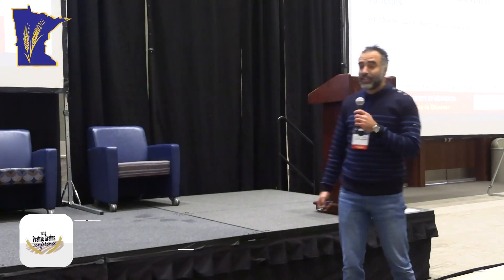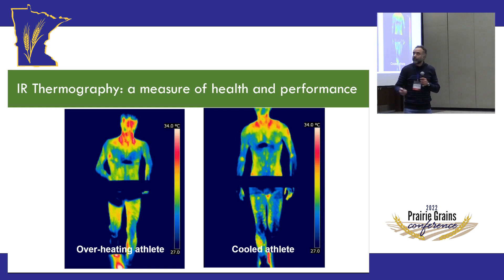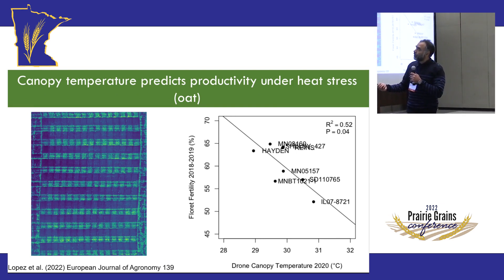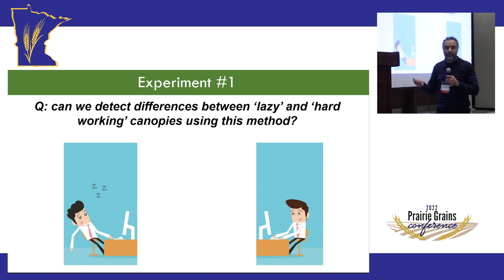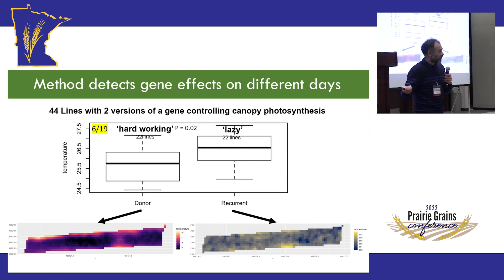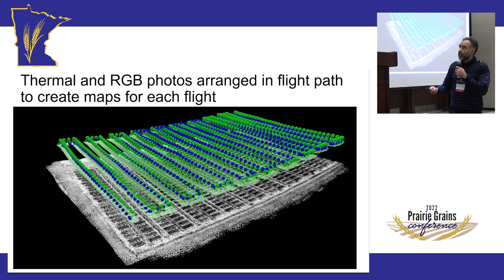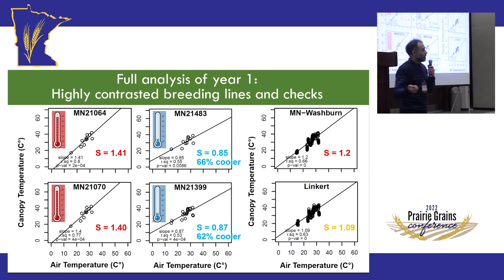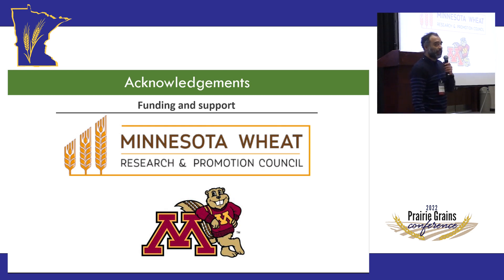2022 PGC - Wheat Reporting Session - Walid Sadok